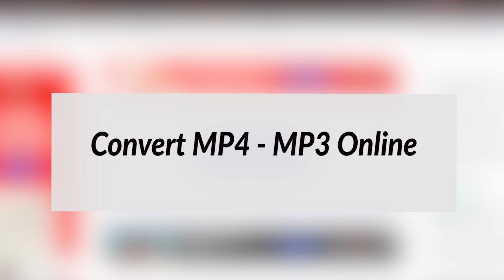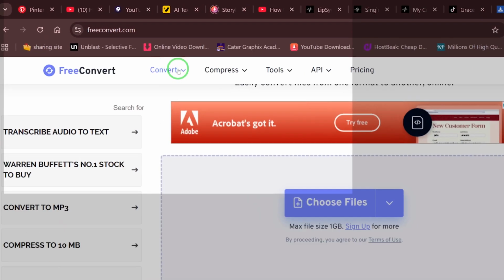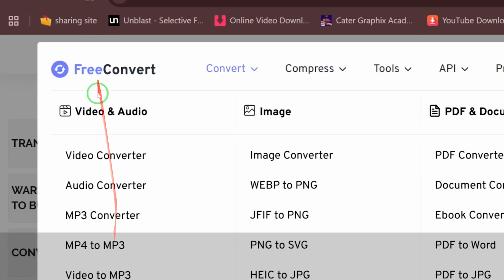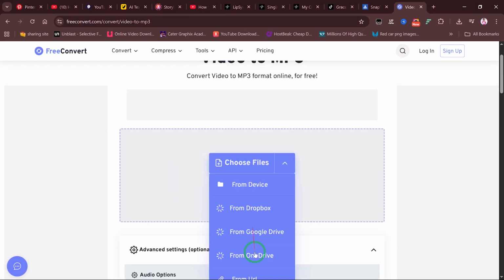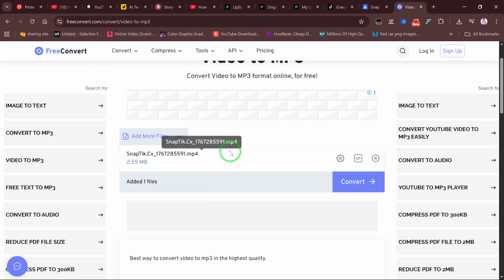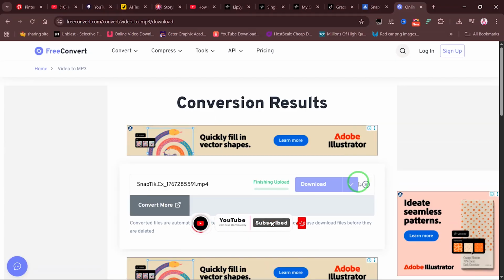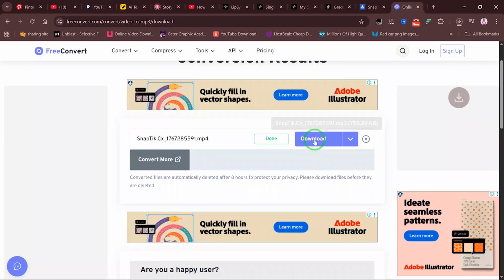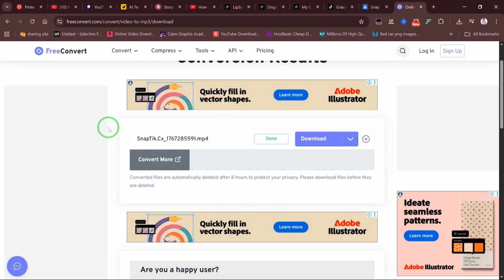How to Convert MP4 to MP3 FREE Online | Best FREE MP4 to MP3 Converter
In this tutorial, you’ll learn How to Convert MP4 to MP3 FREE Online using the Best FREE MP4 to MP3 Converter available today. If you want to convert video to audio without software, this guide is perfect for you. We show how to use freeconvert.com, widely regarded as the best online converter for mp4 to mp3, to turn any mp4 video to mp3 converter process into a simple task. This step-by-step guide explains how to convert mp4 to mp3 online free with a fast mp4 to mp3 converter online that delivers mp4 to mp3 high quality free results every time.

This video demonstrates mp4 to mp3 online no signup, making it a reliable free mp4 to mp3 audio extractor for beginners and professionals alike. Whether you’re using a mp4 to mp3 converter for youtube videos or need to convert mp4 to mp3 free online without losing quality, this mp4 to mp3 converter without watermark is the solution. We repeat the full process of How to Convert MP4 to MP3 FREE Online using the Best FREE MP4 to MP3 Converter, helping you convert video to audio without software safely on freeconvert.com, the best online converter for mp4 to mp3.

If you need a mp4 video to mp3 converter, want to know how to convert mp4 to mp3 online free, or are searching for a fast mp4 to mp3 converter online, this video covers it all. Enjoy mp4 to mp3 high quality free, mp4 to mp3 online no signup, and a free mp4 to mp3 audio extractor that works as a mp4 to mp3 converter for youtube videos. You can always convert mp4 to mp3 free online using this mp4 to mp3 converter without watermark with ease.